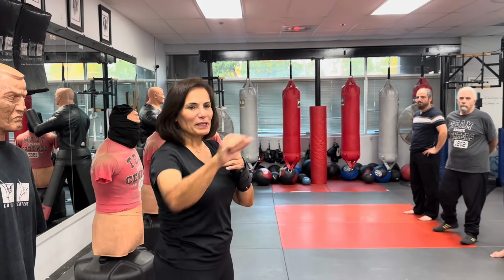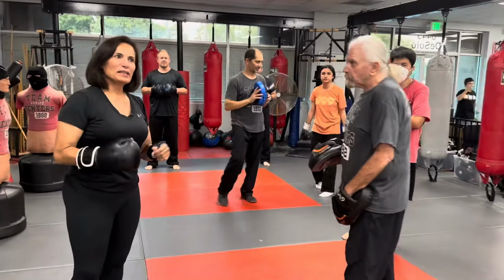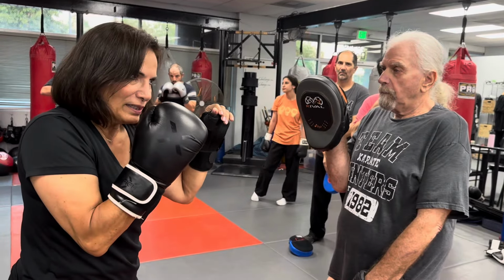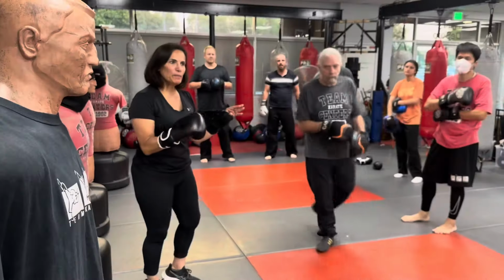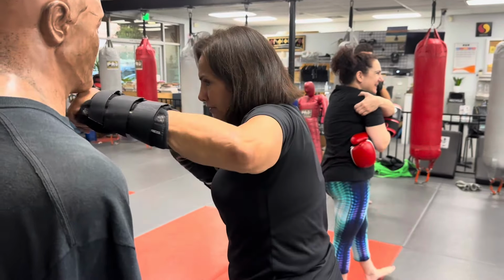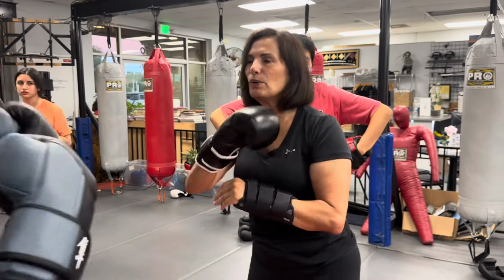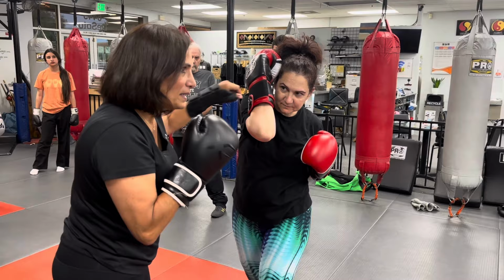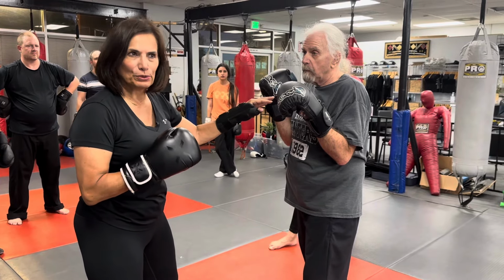Graciela Casillas Boxing 9/3/2024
Using the right hand …